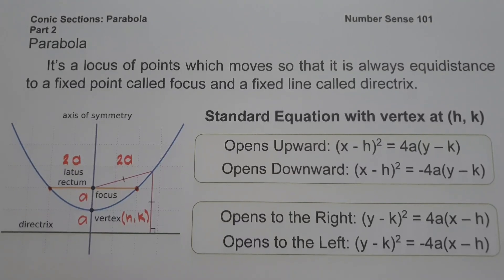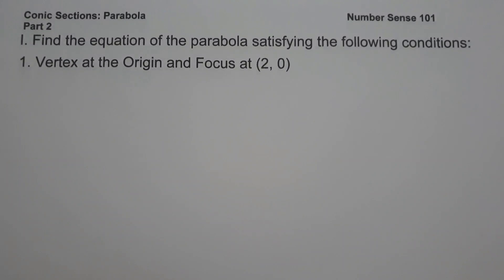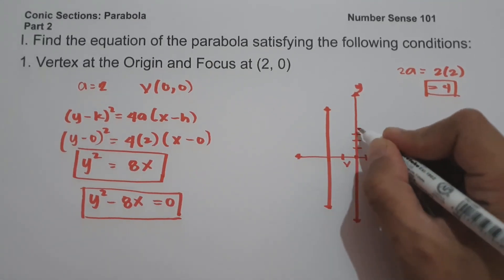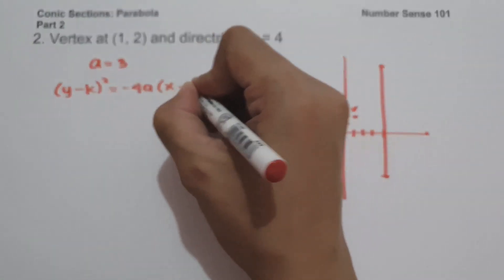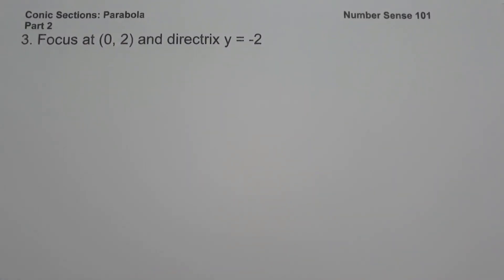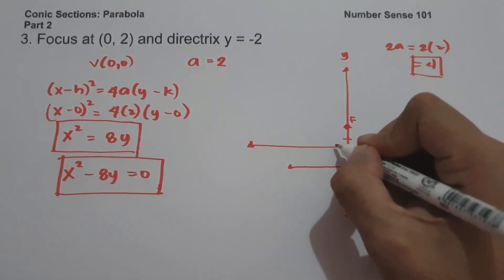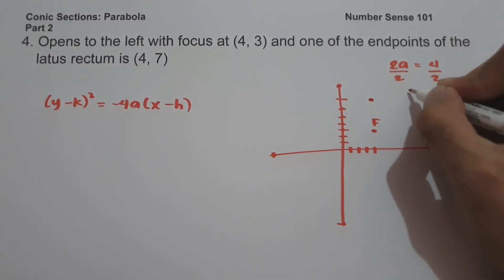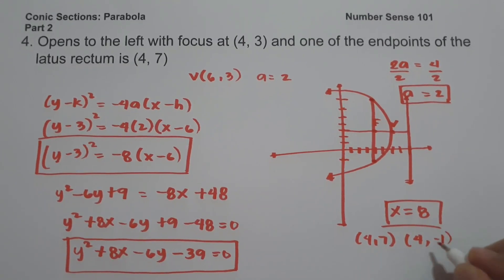Parabola - Conic Sections Part 2